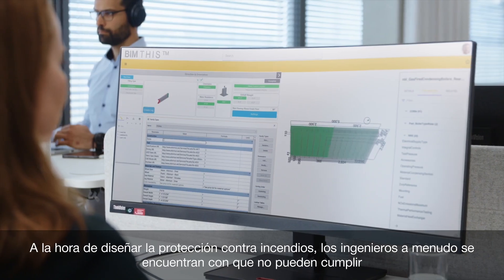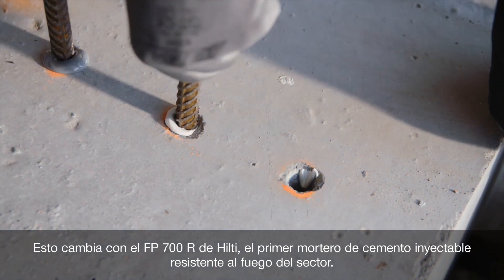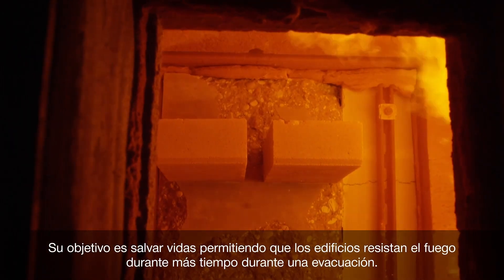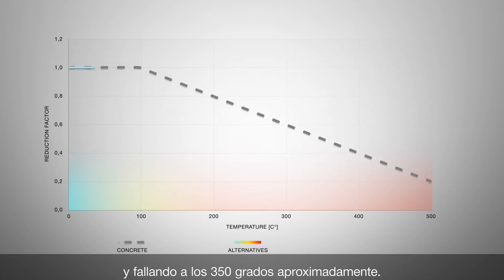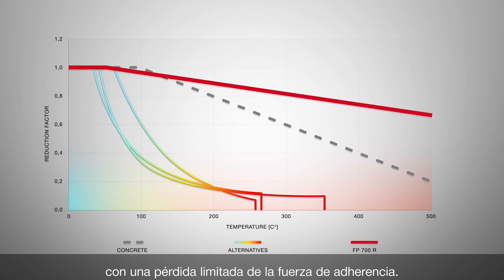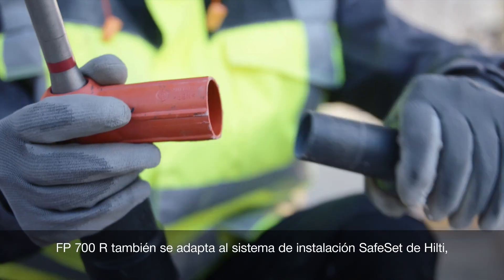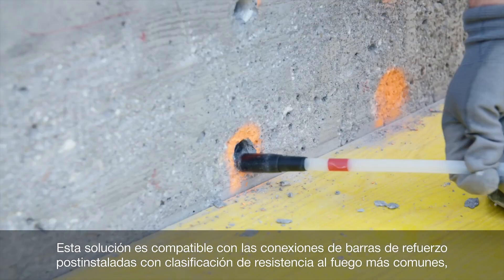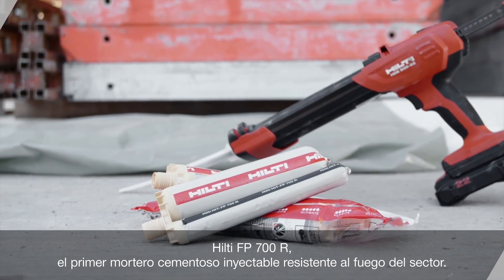Mortero cementoso inyectable HIT-FP 700 R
Mortero cementoso inyectable ignífugo para conexiones de corrugados estructurales intumescentes.